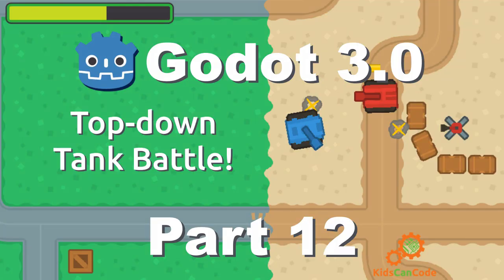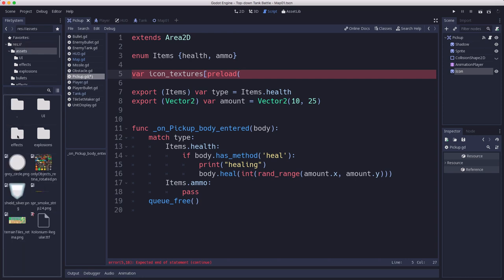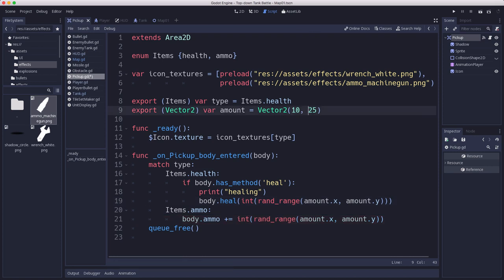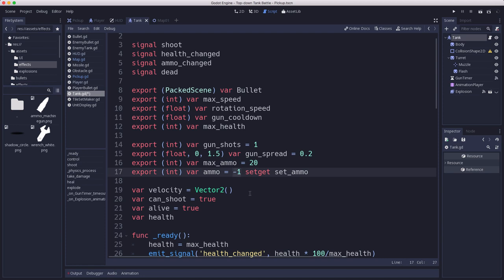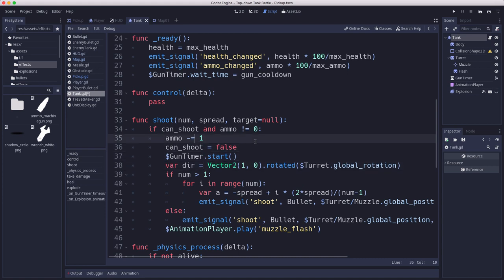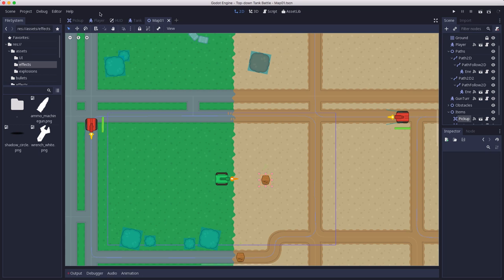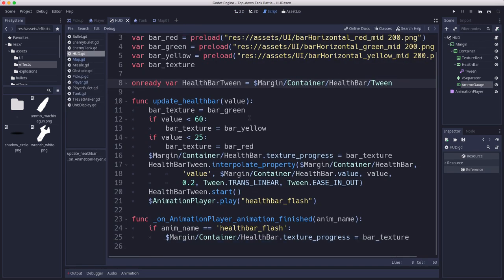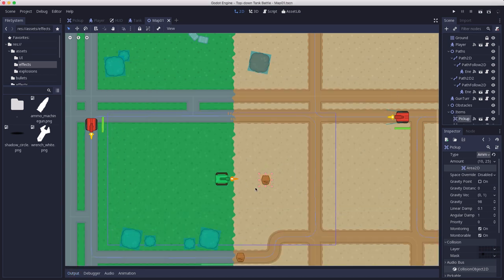Godot 3.0: Top-down Tank Battle - Part 12: Ammo